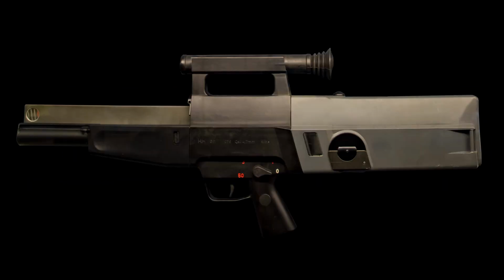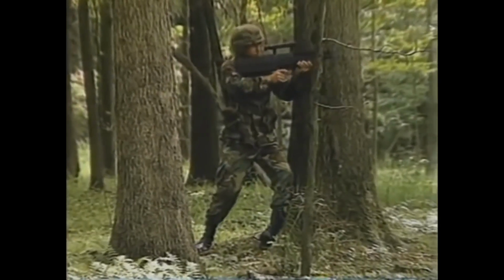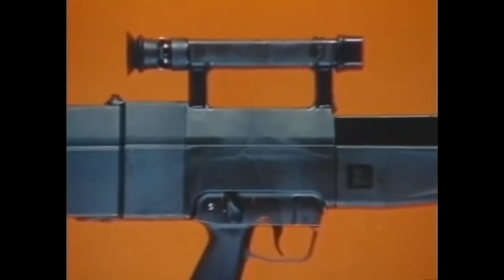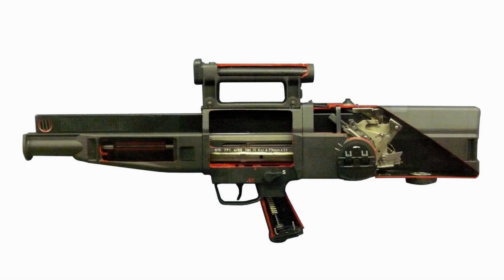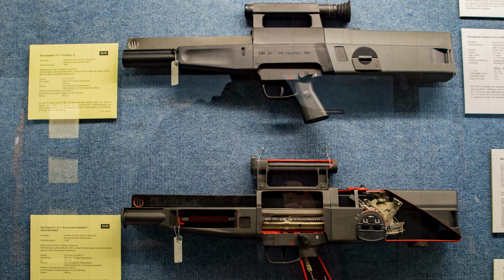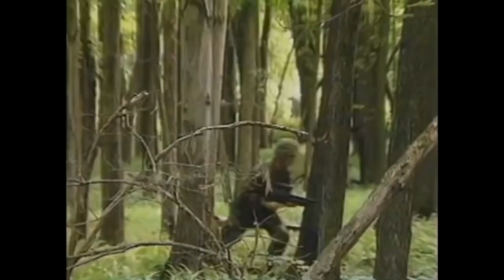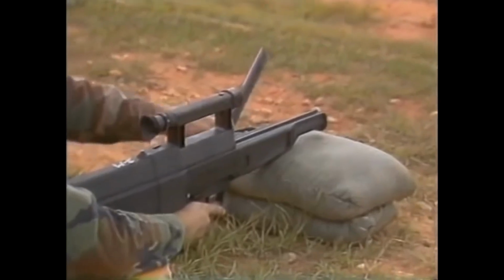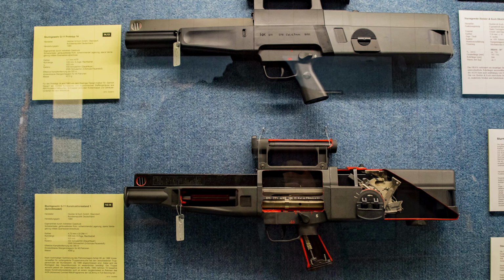The H&K G11: The Most Futuristic Rifle That Never Was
The Heckler & Koch G11 is one of the most futuristic assault rifles ever developed — a weapon decades ahead of its time. Using revolutionary caseless ammunition and a mind-blowing hyperburst fire mode, the G11 promised to redefine infantry combat. But despite impressive test results and U.S. Army trials in the 1990s, it never saw active service.

In this video, we explore:
🔹 The origins of the G11 during the Cold War
🔹 How caseless ammo works and why it was a game changer
🔹 The US military's Advanced Combat Rifle (ACR) program
🔹 Why the G11 failed — and what legacy it left behind

Whether you're a fan of forgotten weapons, experimental military technology, or the real-world inspirations behind sci-fi guns, this is the deep dive you’ve been waiting for.

Timestamps:
0:00 – Intro
0:45 – The Origins of the G11
1:30 – What is Caseless Ammunition?
2:20 – The G11’s Game-Changing Design
3:15 – U.S. Army Trials & ACR Program
4:00 – Why the G11 Failed
4:45 – Legacy & Pop Culture Impact
5:20 – Outro

🎯 Tags & Keywords:
HK G11, caseless ammo, futuristic weapons, forgotten military tech, advanced combat rifle, military prototypes, Cold War weapons, German assault rifles, experimental firearms, next-gen rifles

Should the military revisit caseless ammo in 2025? What other lost weapons deserve a deep dive?